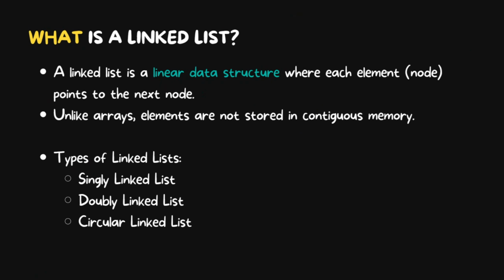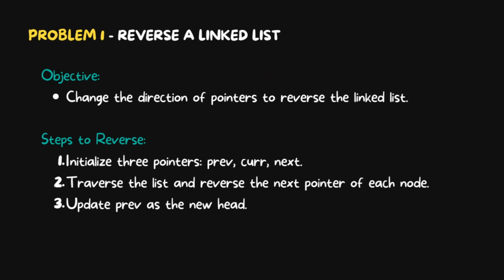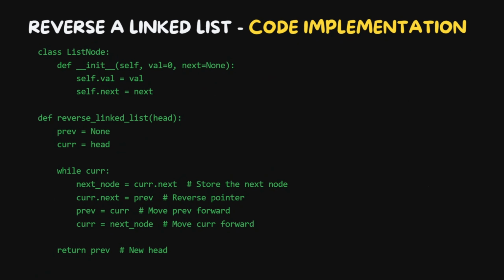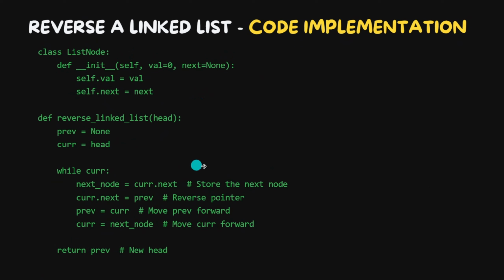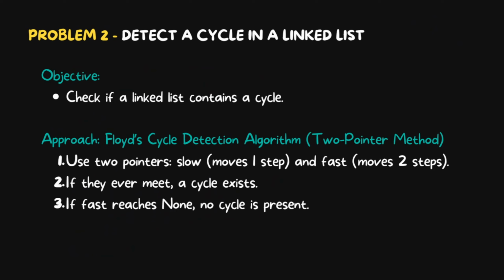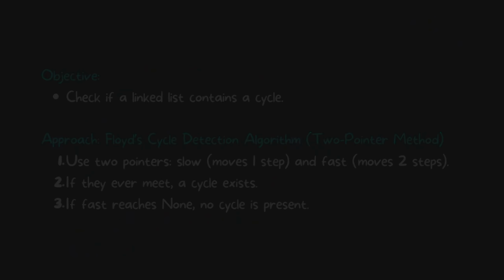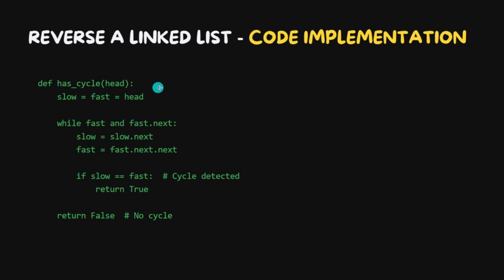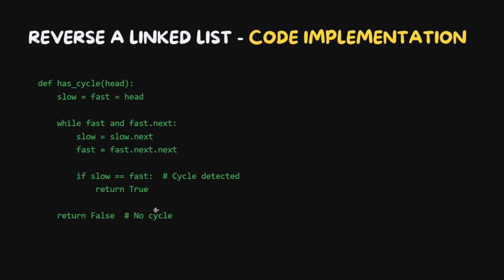Part 11: Linked List Problems in Python | DSA in Python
In this video, we’ll dive into common Linked List problems and learn how to solve them efficiently using Python. 🔗💡

Here’s what you’ll learn:
✅ Reversing a Linked List (Iterative & Recursive).
✅ Detecting a cycle in a Linked List (Floyd’s Cycle Detection).

By the end of this video, you'll have a strong grasp of Linked List problem-solving techniques, helping you ace coding interviews and improve your DSA skills.

💡 Key Takeaway: Learn how to tackle Linked List problems step by step with clear explanations and Python code!